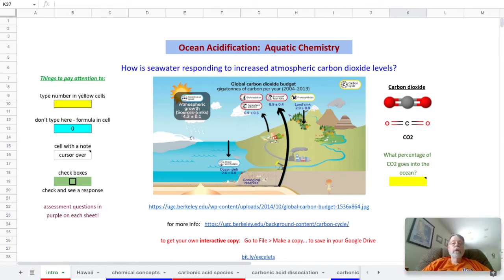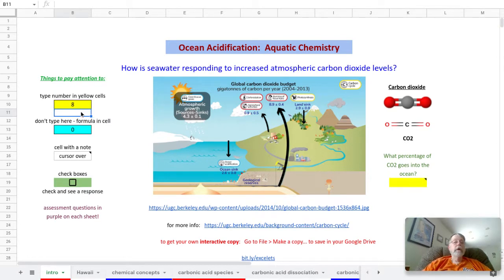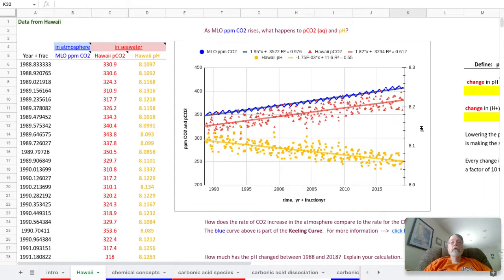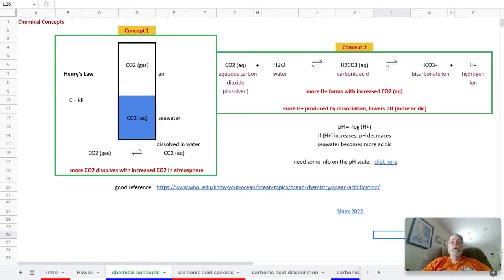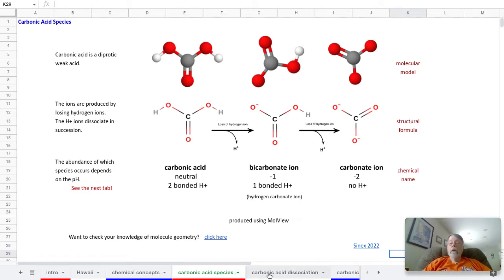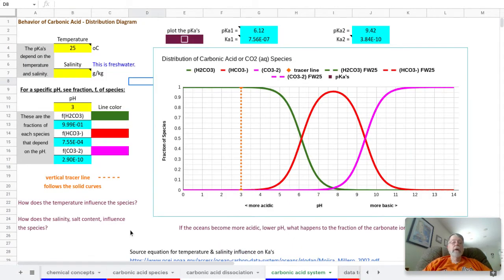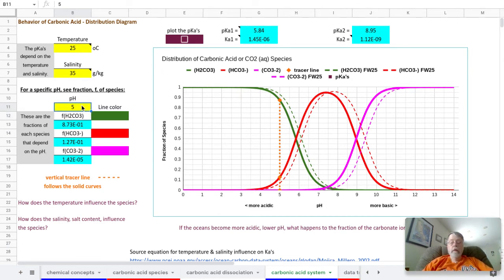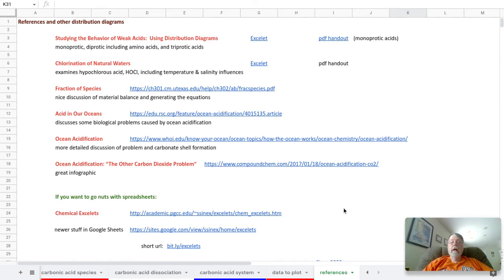Ocean Acidification: Data & Chemical Concepts via Interactive Spreadsheet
Is seawater responding to increased atmospheric carbon dioxide levels?
Let’s examine data and mathematical models (linear regression or line of
best fit) from Hawaii to see. Using Henry’s law and the behavior of a weak
diprotic acid (via the distributions of chemical species by a bar graph and
distribution diagram, fraction vs. pH), explain why the pH of seawater is
becoming more acidic, a lower pH. Students can examine and analyze data

Presented at 48th College Chemistry Canada - La Chimie Collégiale au
Canada (C3) Conference on 26-27 May 2022